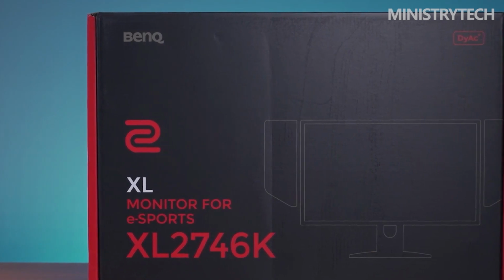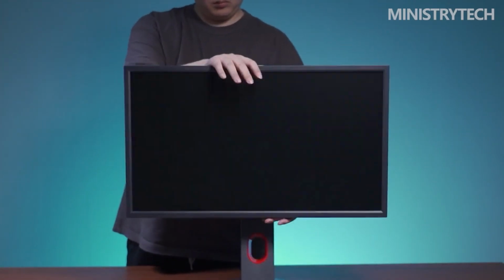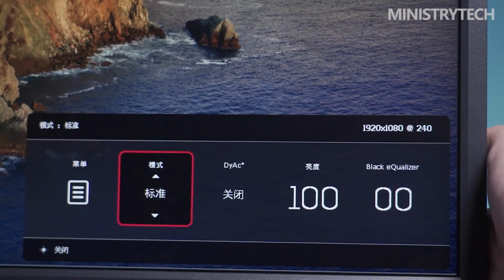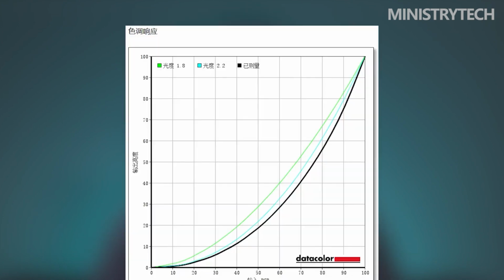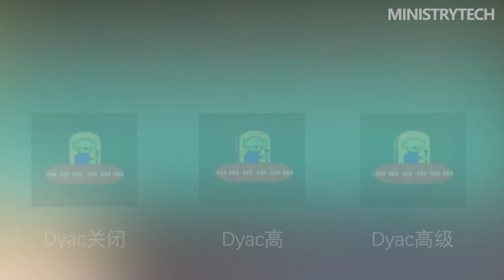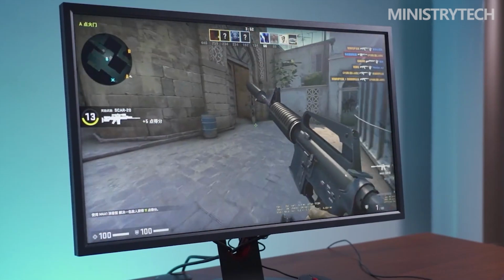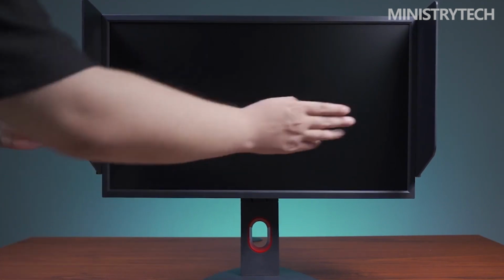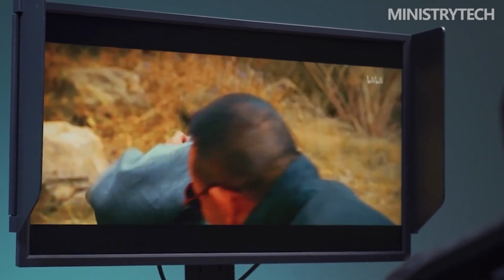BenQ Zowie XL2746K | How Did DyAc+ Perform in Game Monitor?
The Taiwanese manufacturer BenQ lists the new XL2746K gaming monitor, which is primarily aimed at e-athletes, on a US product page. The device relies on a 27- inch TN panel with Full HD resolution (1920 x 1080 pixels) and achieves a maximum refresh rate of 240 Hz.

Powerful hardware and/or turning down the graphics details is required to consistently fire up such high frame rates. Meanwhile, up to 120 Hz is possible on the new PlayStation 5 and Xbox Series X consoles.

Other features of the new product are a 1000:1 contrast and a typical brightness of 320 cd/m². No precise information is given about the response time , but it should be around 1 ms (grey to gray) as is typical for a TN. VRR (“Variable Refresh Rate”) is represented as an anti- tearing measure. Alternatively, a mode against moving image blur (DyAc+) can be used. A black stabilizer can also be activated via the OSD.

The interface selection consists of three HDMI 2.0 inputs, a DisplayPort 1.2, a USB service port and a headphone output. With rotation, tilt, height adjustment, pivot, VESA mount (100 x 100 mm), blue light filter and flicker-free background lighting, no ergonomic wishes remain unfulfilled. Of course, flicker-free only applies if DyAc+ is switched off.